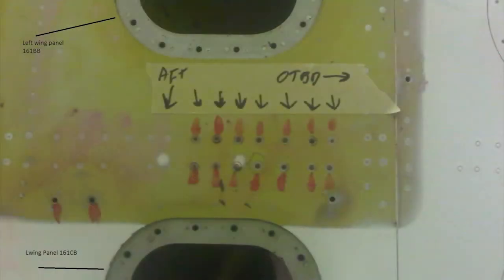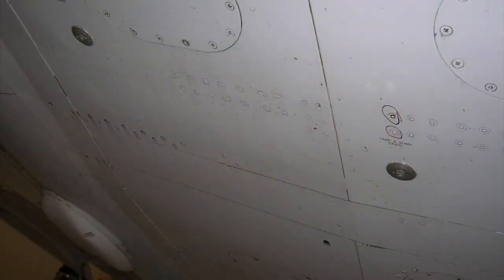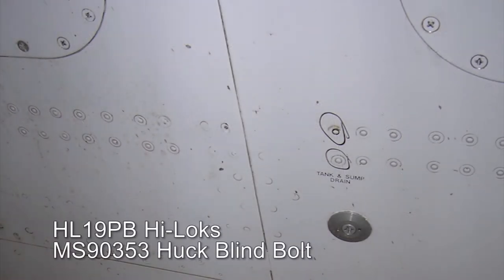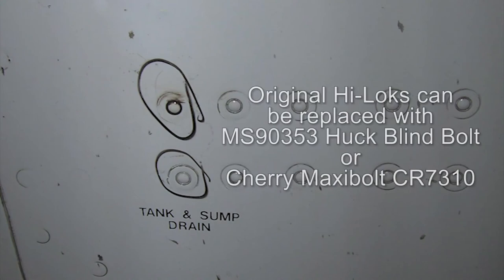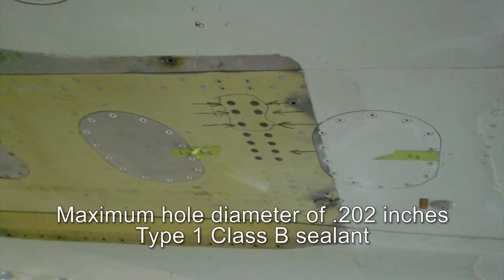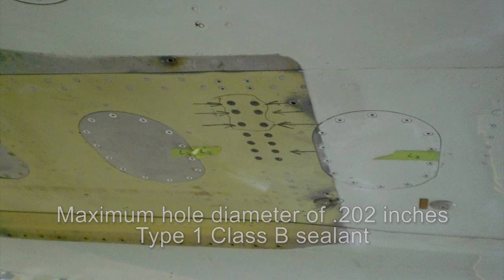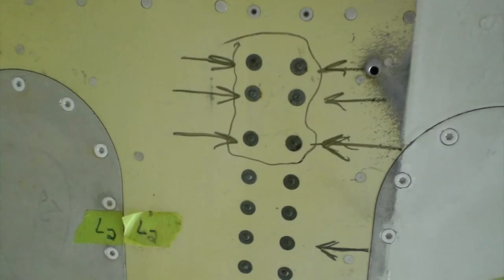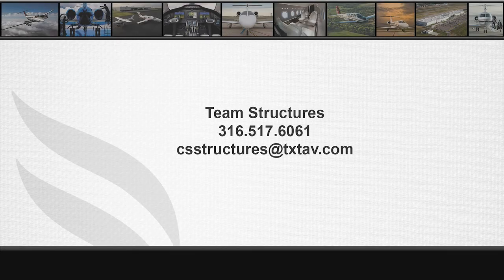Citation S550 and 560 Stub Wing Fasteners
This video will discuss the blind fasteners on the lower stub wing skin panels for the 560 & S550 aircraft.